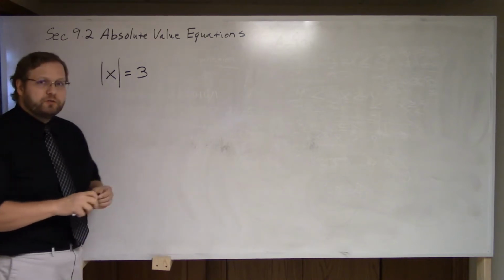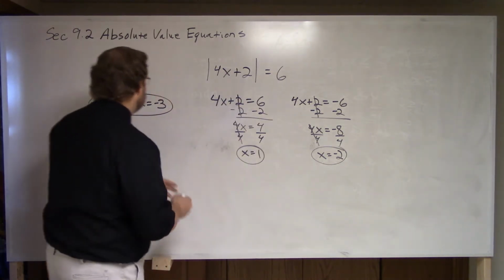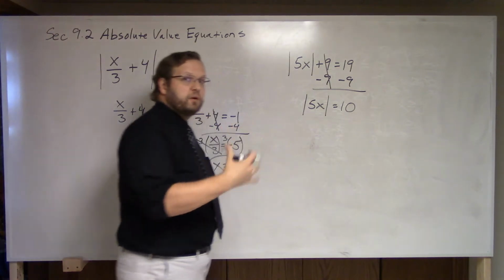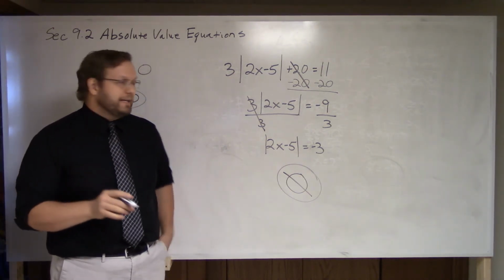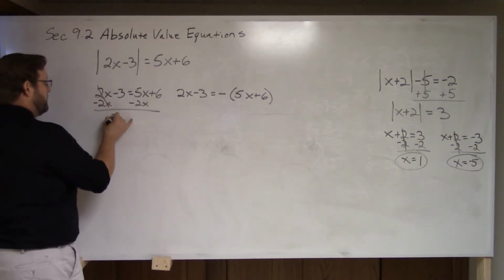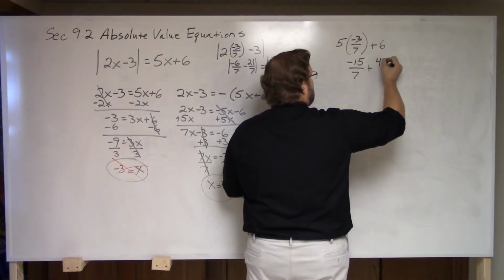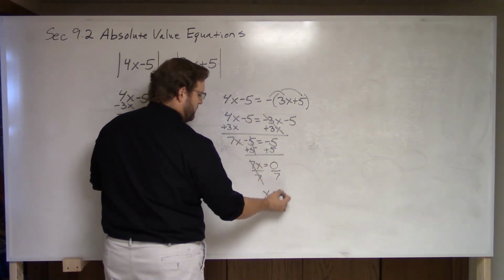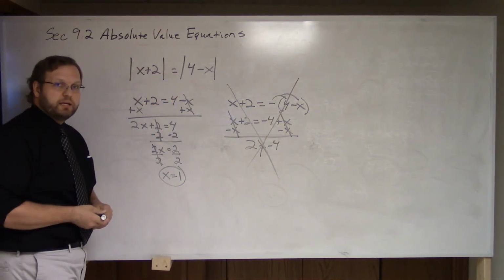Beginning and Intermediate Algebra Sec. 9.2